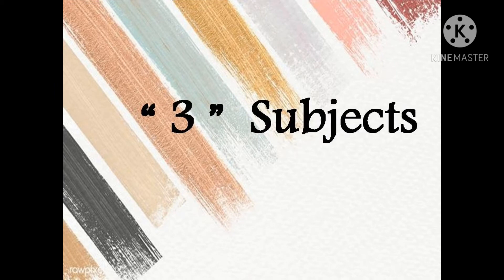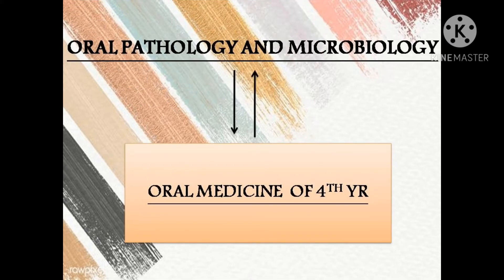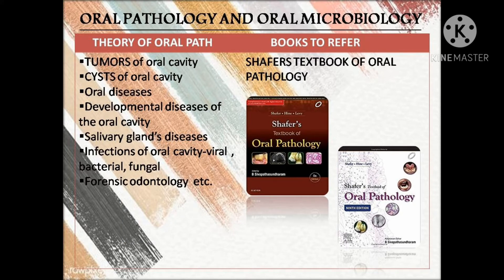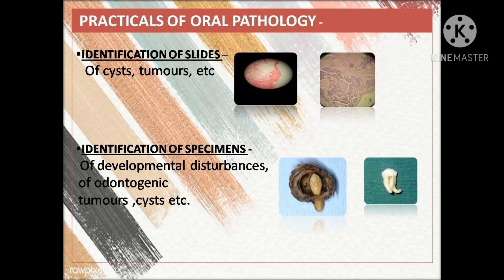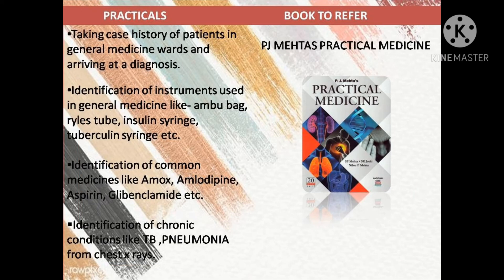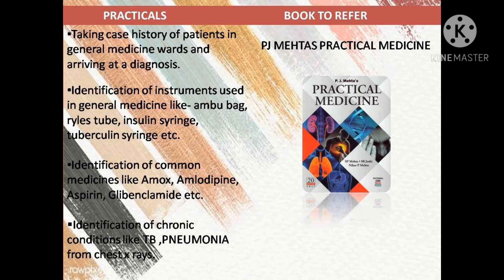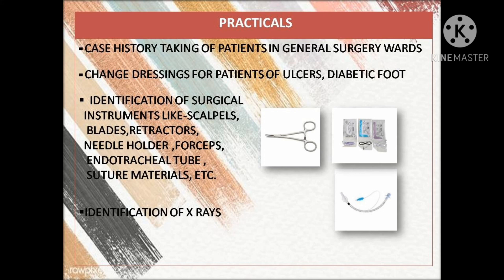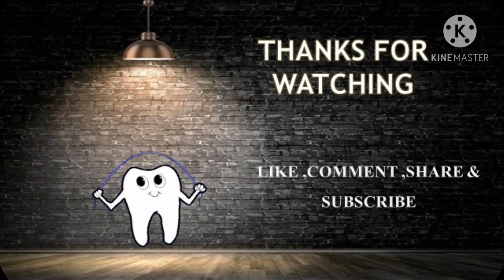3rd YEAR BDS | DENTISTRY | DENTO FRIEND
BOOKS  REQUIRED IN 3rd YEAR BDS | DENTISTRY | DENTO FRIEND

Get all your doubts cleared regarding the subjects, best books to be referred for third year bds studies. Get to know what all new things you will learn in theory and practicals of third year bds. Apart from the 3 subjects oral pathology, general medicine and general surgery clinical postings for the dental departments will also begin in the third year.